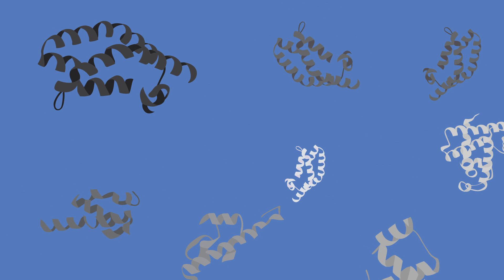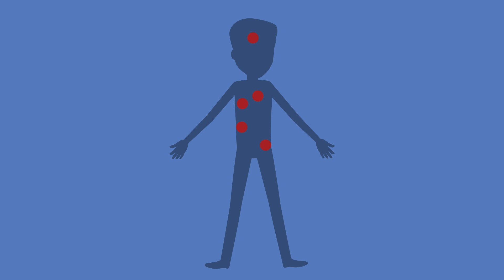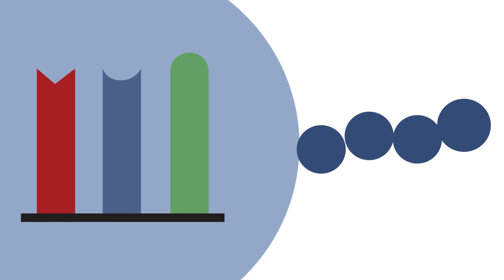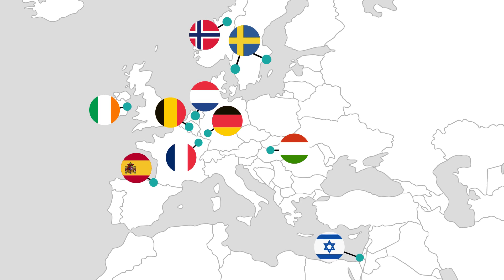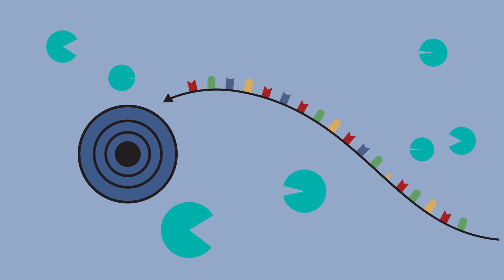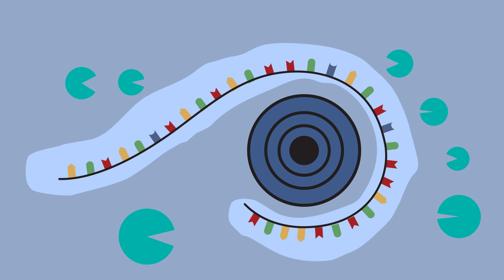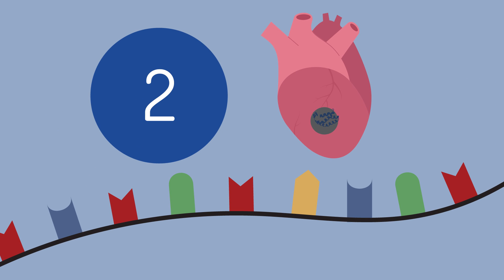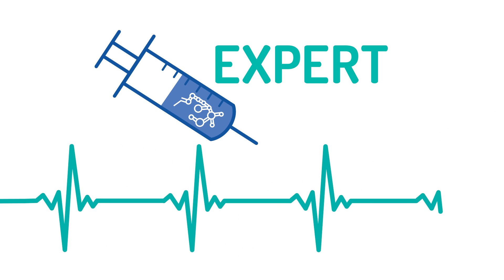EXPERT - Developing mRNA Nanomedicines to Treat Cancer and Cardiovascular Disease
EXPERT aims at developing a new off-the-shelf delivery system for RNA-based nanomedicines to treat cancer and cardiovascular disease. In the long term, the platform technology could be used for improving diagnostic and therapeutic options for patients with several other diseases. With the first two fields of application in breast cancer and heart failure, the European research project EXPERT addresses two of the most pressing healthcare challenges in European society today.

The EXPERT project has received funding from the European Union’s Horizon 2020 research and innovation programme under grant agreement No 825828.